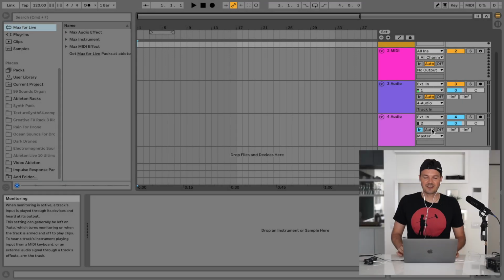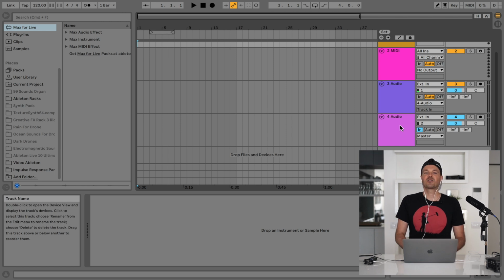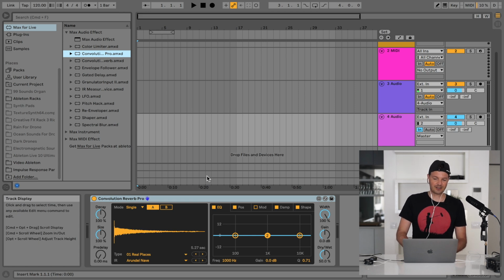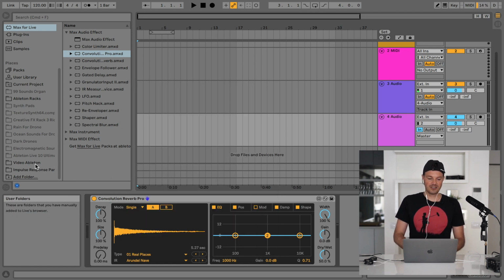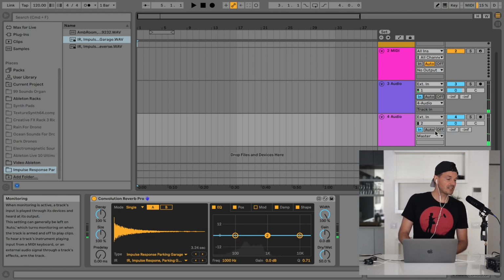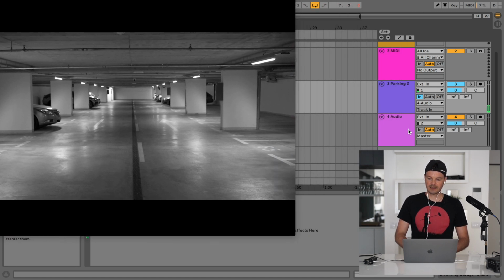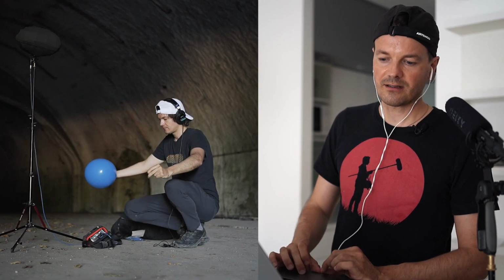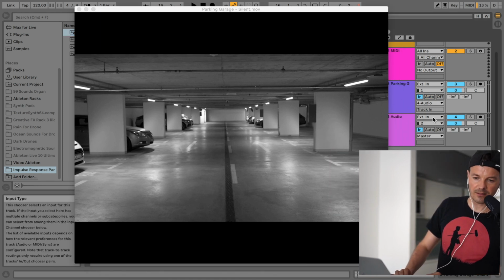How to Create Your Own Impulse Response for Free!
Description: Have you ever wondered how to recreate the authentic sound of a space in your music production? That's where impulse response comes in! In this video, we explain what impulse response is and how you can record your own for free.

We then show you how to use Ableton's Convolution Reverb Pro plug-in to apply your impulse response and recreate the acoustic environment of any space. Join us and take your music production to the next level with this powerful technique!

Cinela Albert